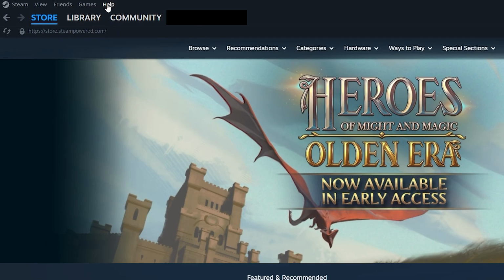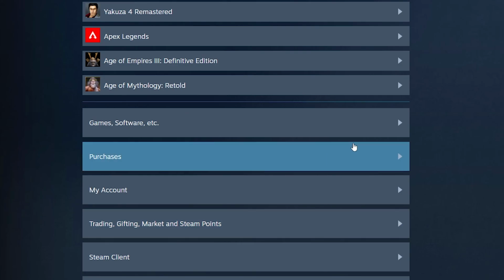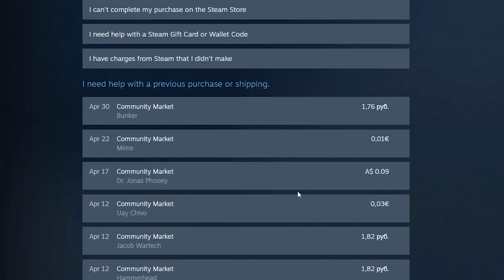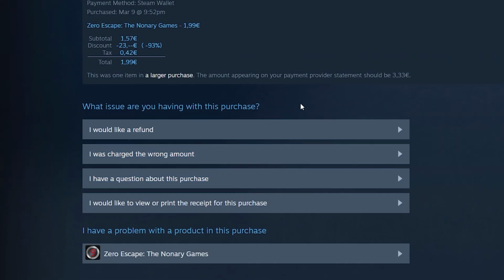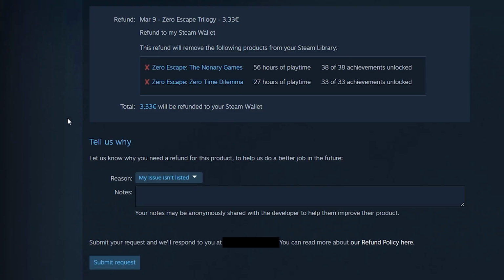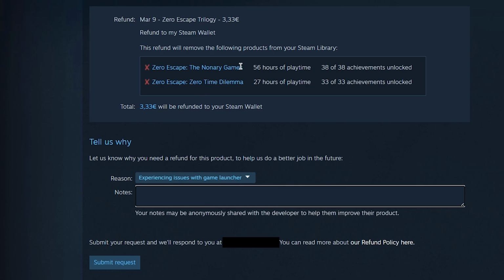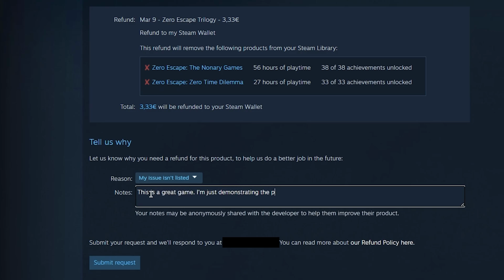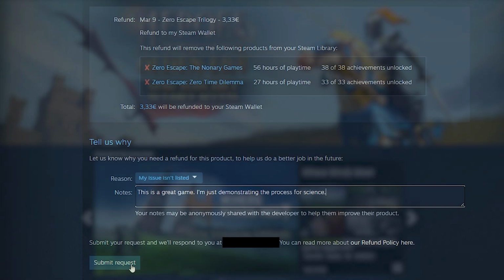How To Refund Games On Steam (2026) - Step By Step Guide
Regret a purchase or a game just doesn't run well? In this guide, I’ll show you exactly how to get a refund on Steam in 2026. We’ll walk through the Steam Support menu, the mandatory requirements for a guaranteed refund, and how to choose between your original payment method or your Steam Wallet.

The Golden Rules for Steam Refunds:

Purchase must be within the last 14 days.
Playtime must be under 2 hours.

Timestamps:
0:00 Steam Refund Requirements
0:41 Accessing Steam Support
1:05 Submitting the request
1:38 Processing refunds/Pending funds